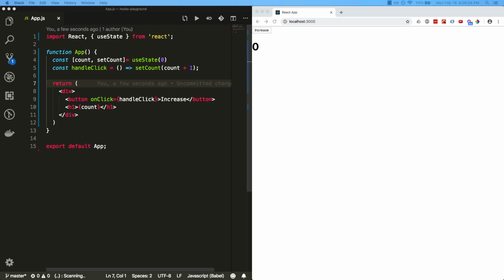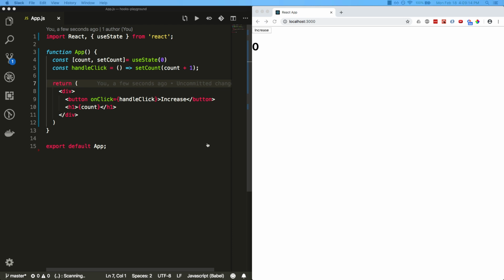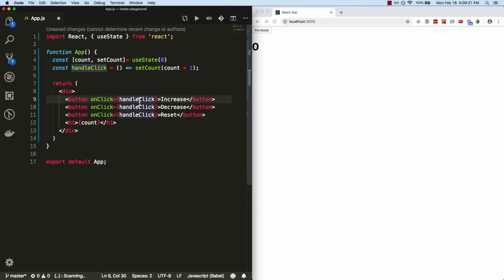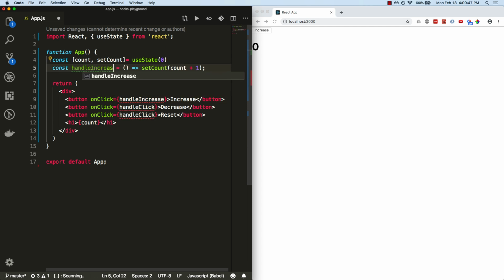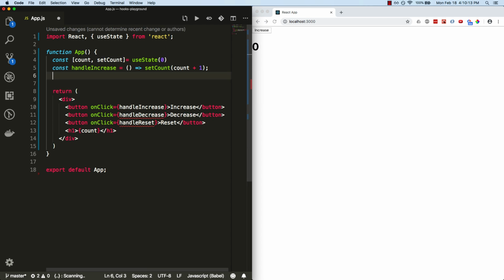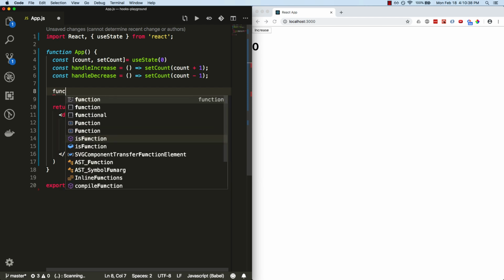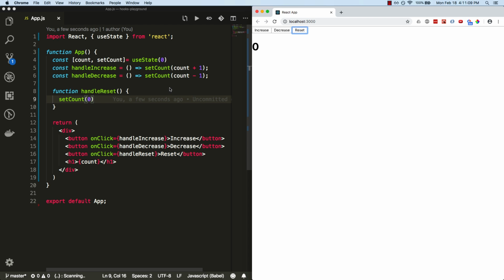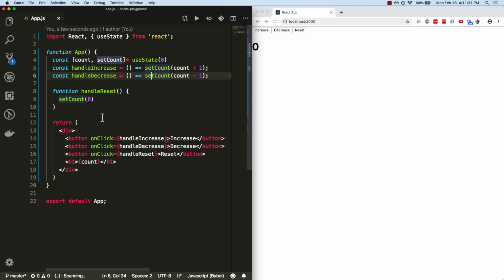02 - The useState Hook - 07 - CHALLENGE: Adding More Click Handlers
The challenges in this course offer you the opportunity to review the concepts introduced in the previous lessons by tackling a coding problem. In this lesson, you're challenged to add two more buttons and two more click handlers / functions to the counter component we started building in the previous lesson.